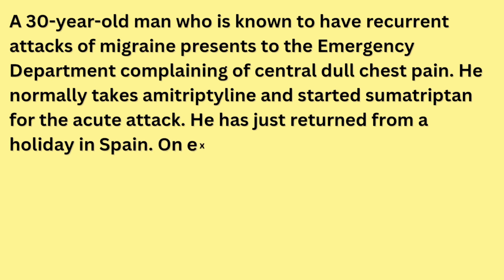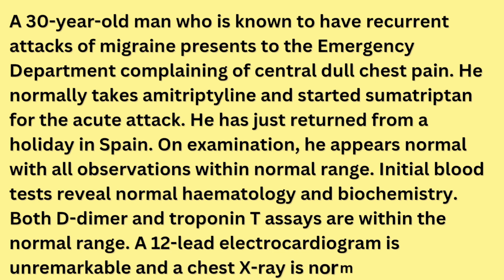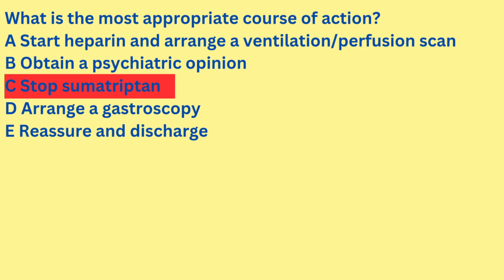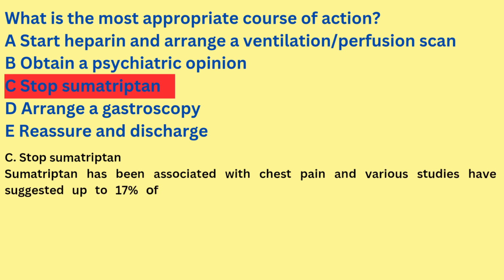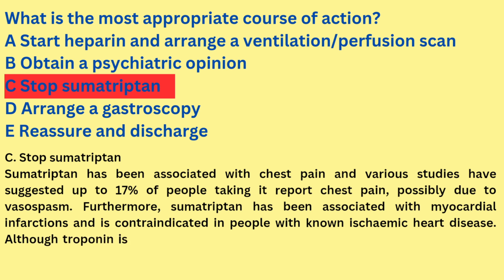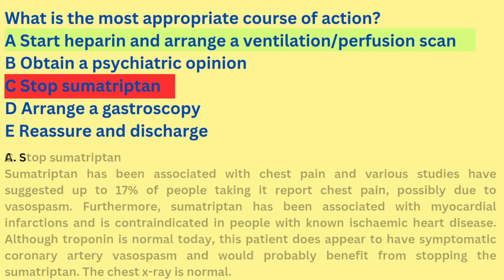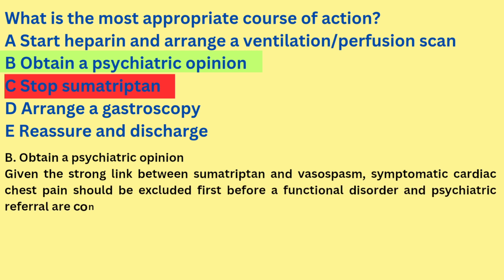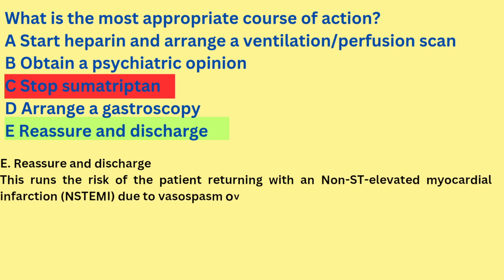Managing Migraine Patients in the ED : A Case Study on Sumatriptan-Induced Chest Pain (MCQs)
In this educational video, we explore a real-life case of a 30-year-old man with a history of recurrent migraines who presents to the Emergency Department with central dull chest pain. We'll walk you through the clinical assessment, relevant tests, and the decision-making process to provide the most appropriate care.